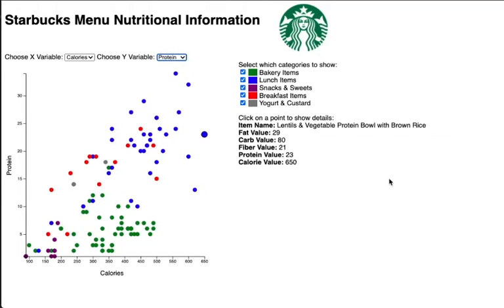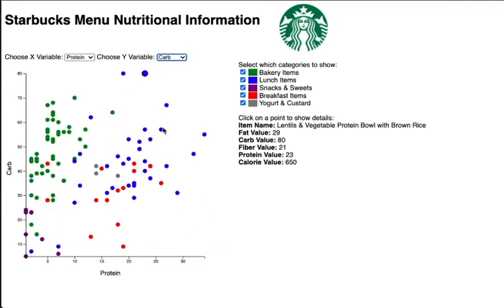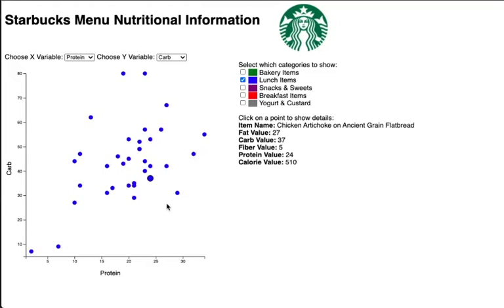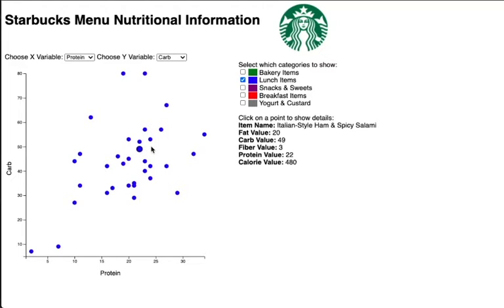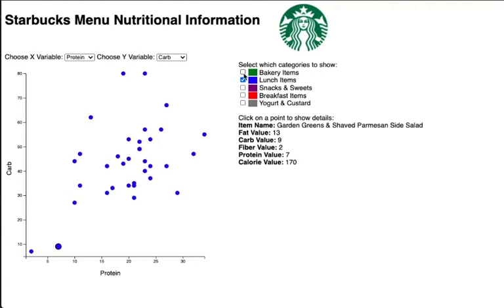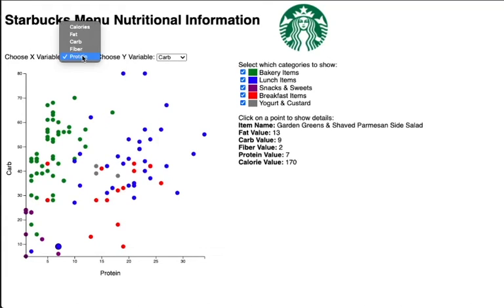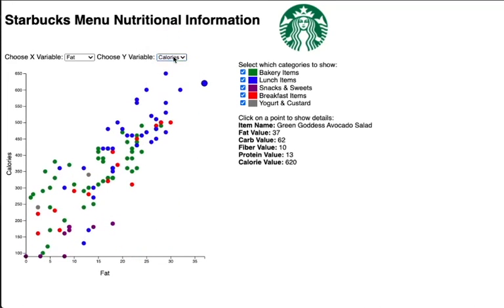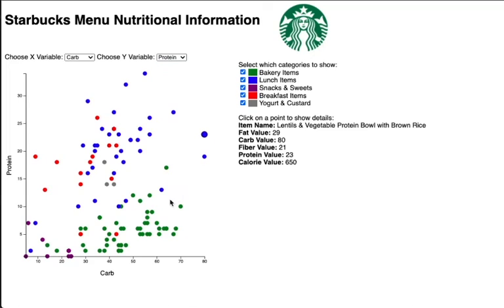CS 4460 Final Project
Red, Casey, Sania, Parisa, Jenna